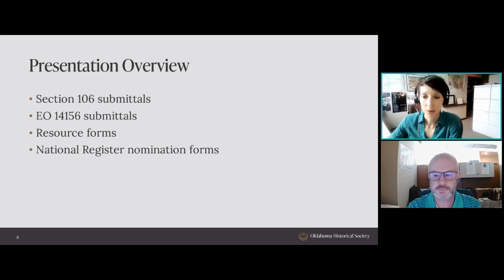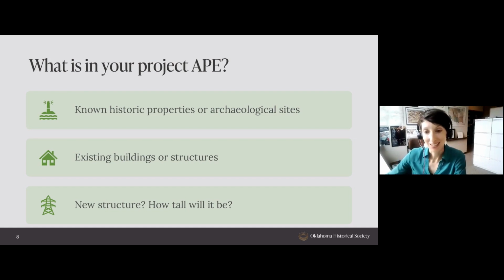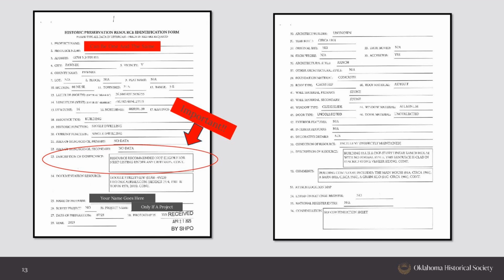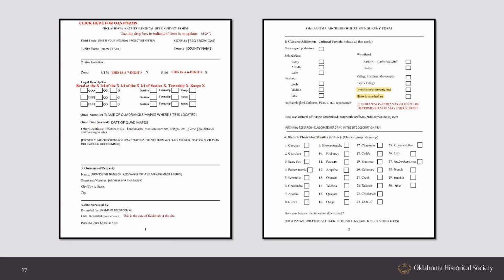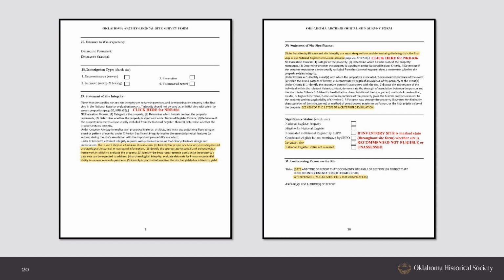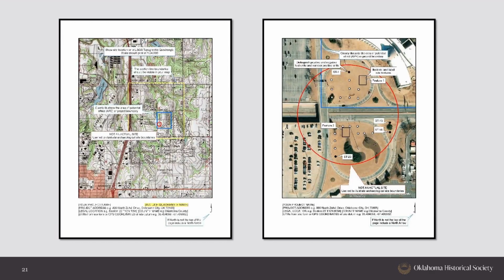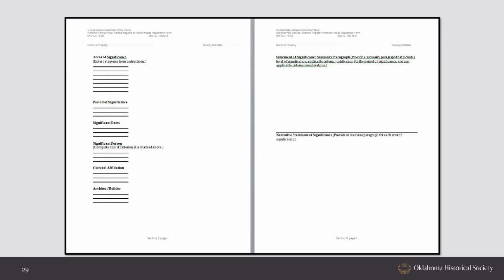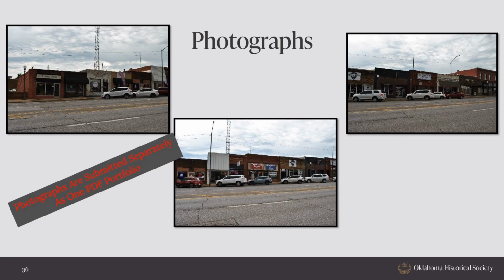Best Submittal Practices: Section 106 and National Register of Historic Places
In this presentation, OKSHPO's Historical Archaeologist and Section 106 Coordinator Kristina Wyckoff and National Register Coordinator Michael Mayes discuss best practices for submitting documentation to our office for review.